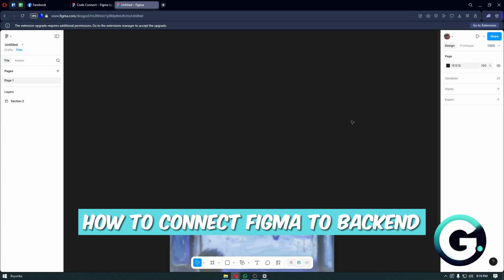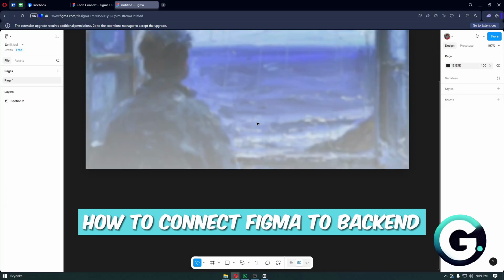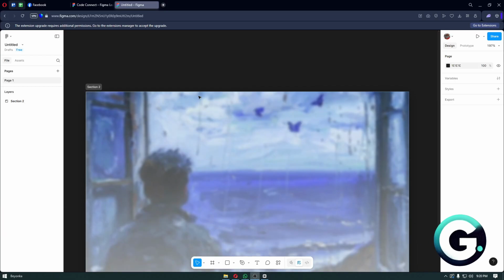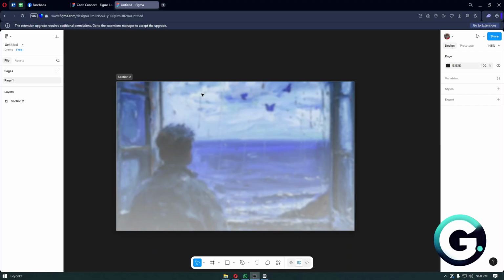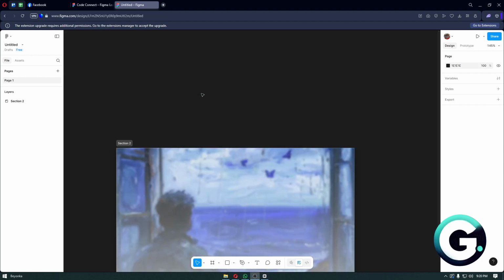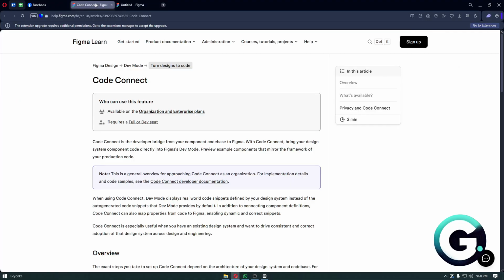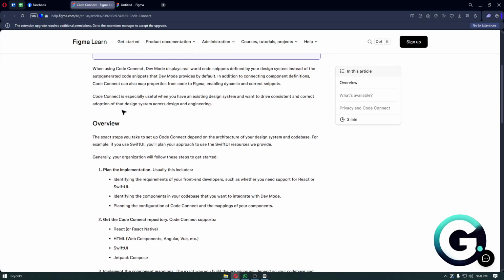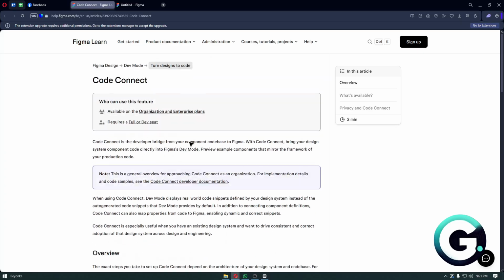How To Connect Figma To Backend (2026 Step-By-Step)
Hello in this video I will show: How To Connect Figma To Backend (2026 Step-By-Step)